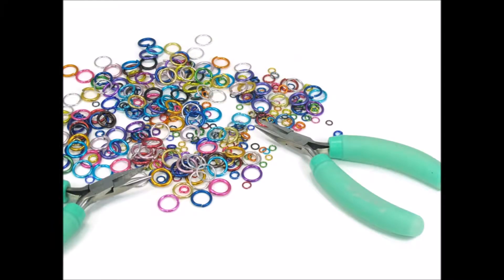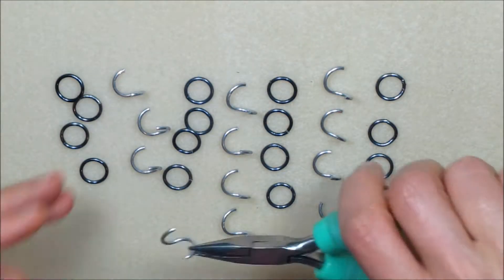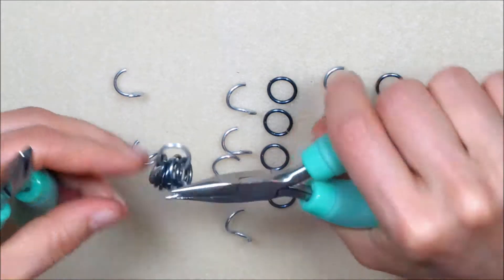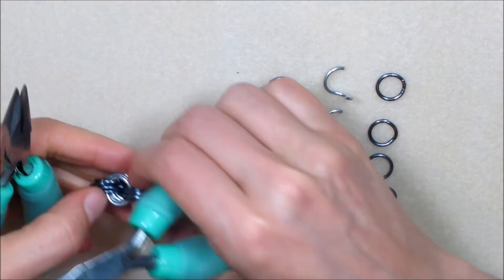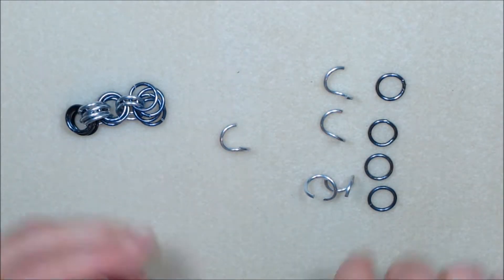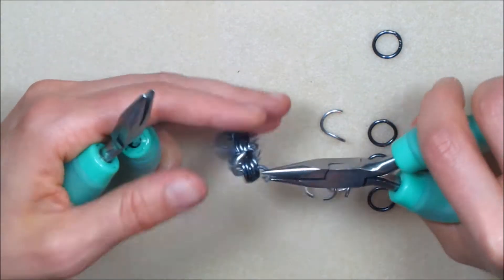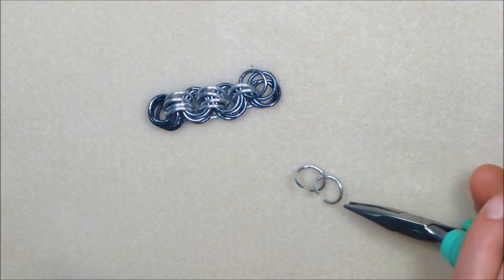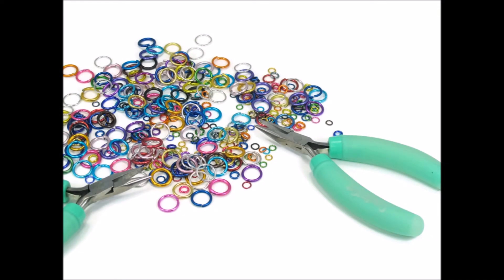Speedweaving the 4-4-4 Chain from Chainmaille GutsyGuide: Mastering the Basics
Supplies and Materials for All Seven Making Chain Lessons and All Six Speedweaving Lessons

For a Making Chain kit that includes all of the above items

Each video contains links to appropriate tools and supplies for each technique and project. Check out the entire collection of Mastering the Basics Chainmaille Kits

This mini course contains excerpts from the full online course Chainmaille GutsyGuide: Mastering the Basics.